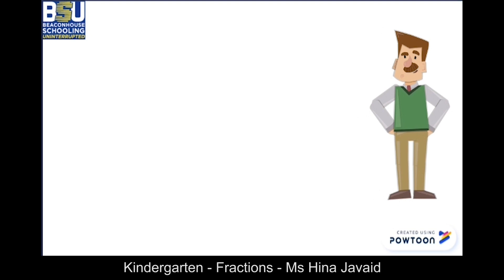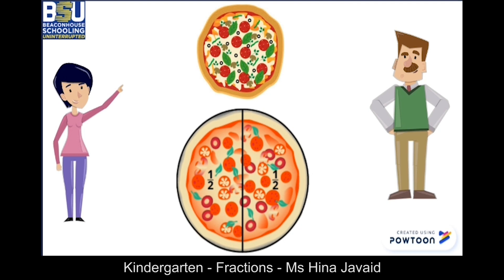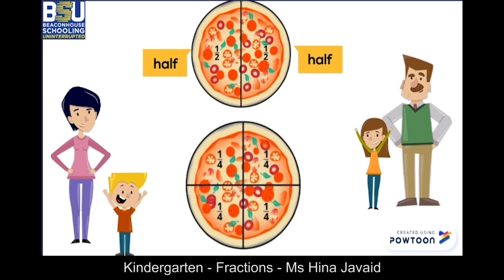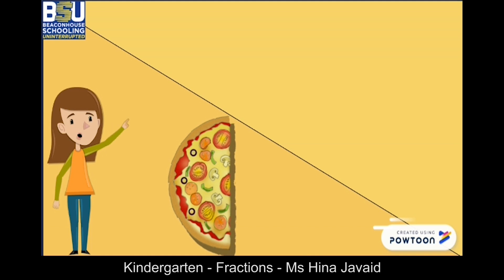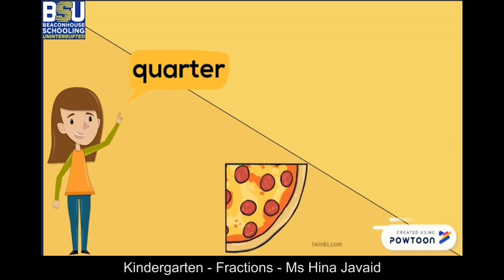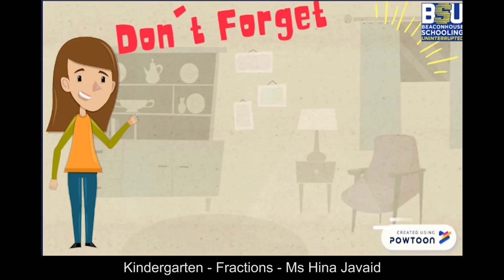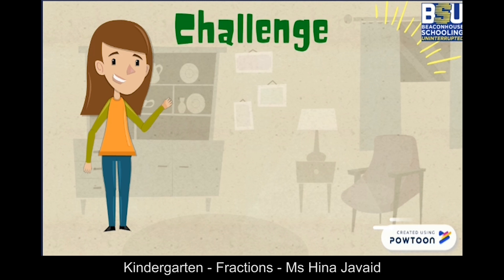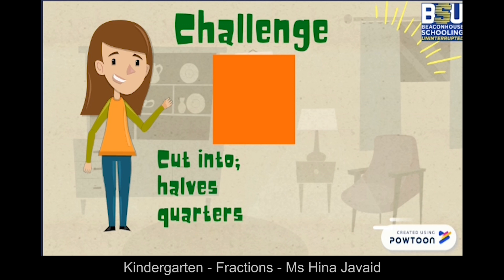Class - Kindergarten - Fractions - Ms. Hina Javaid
Get ready for fun in this fractions learning video for kids!